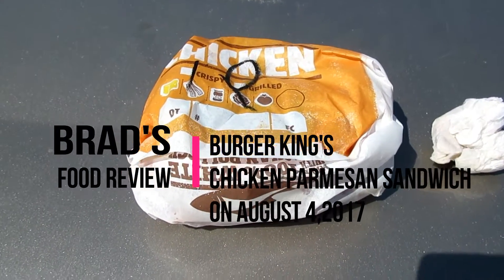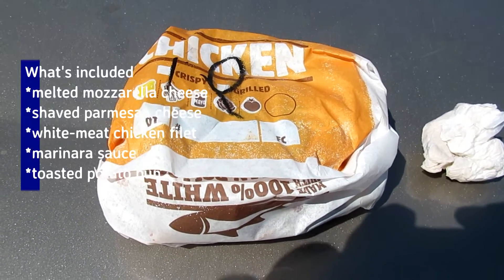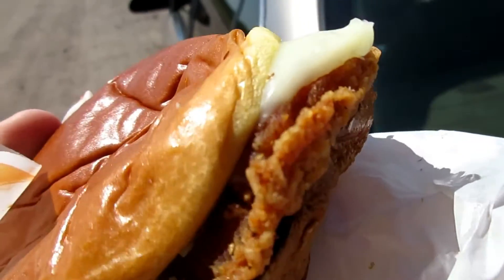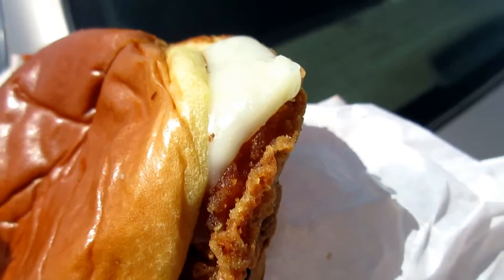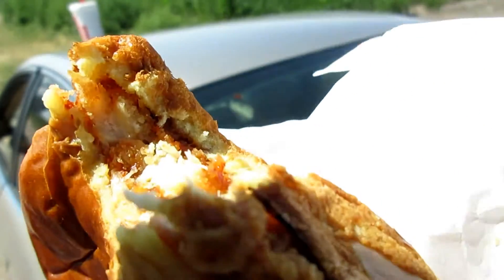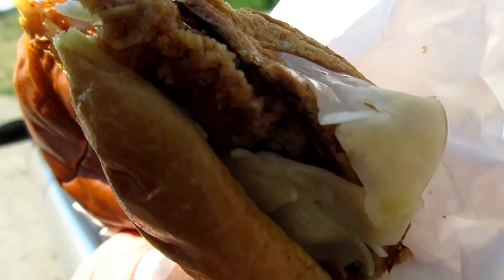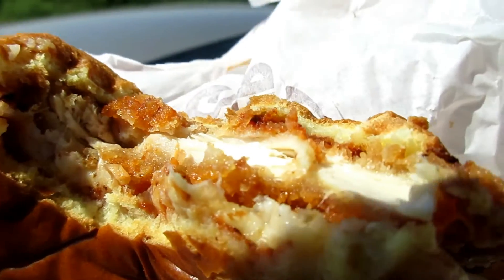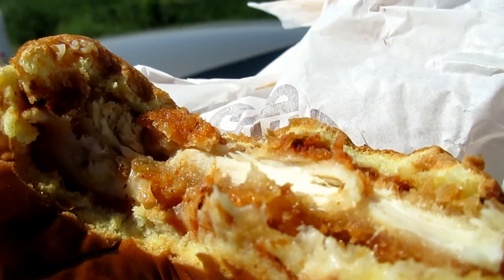Brad's food review Burger King's Chicken Parmesan Sandwich on August 4,2017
I am trying out Burger King's Chicken Parmesan Sandwich.

Sincerely,

Brad